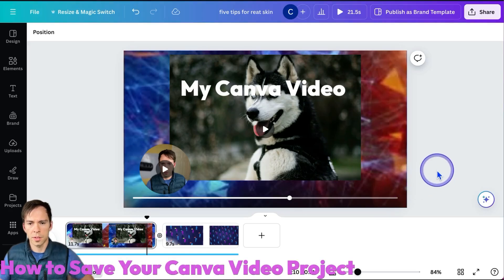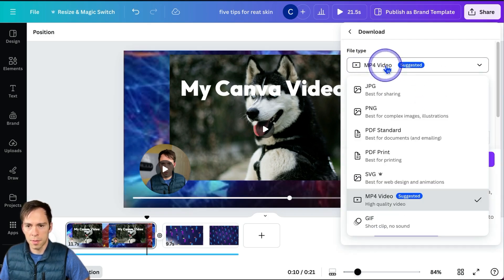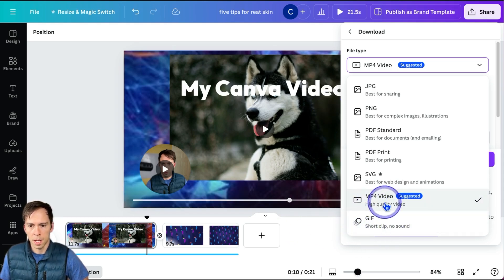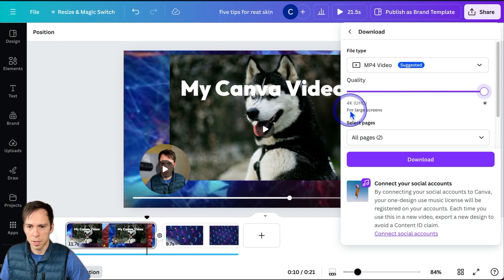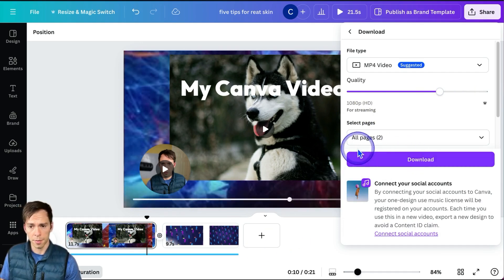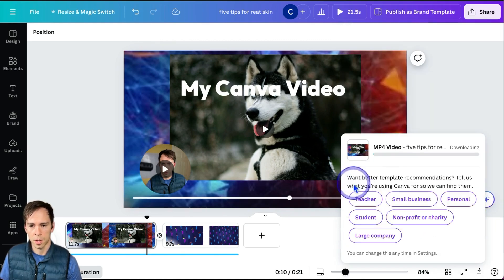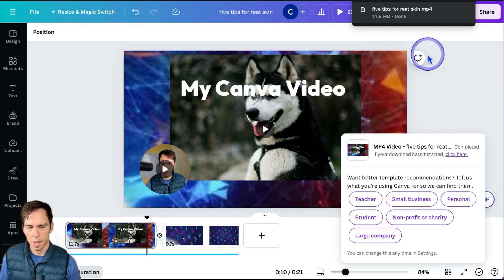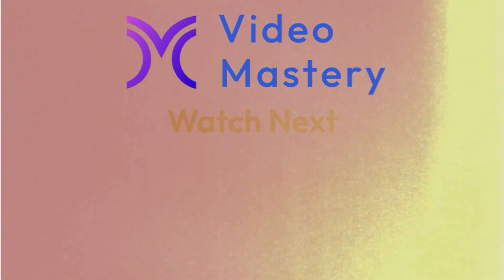How to Save Your Canva Video Project